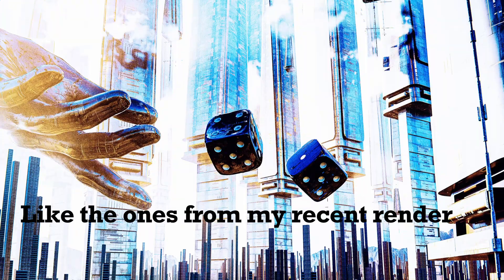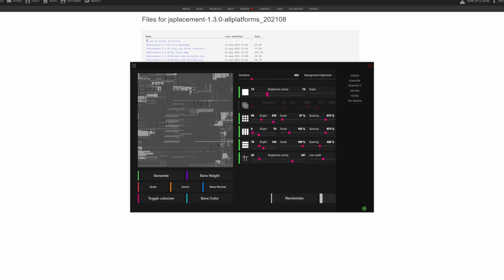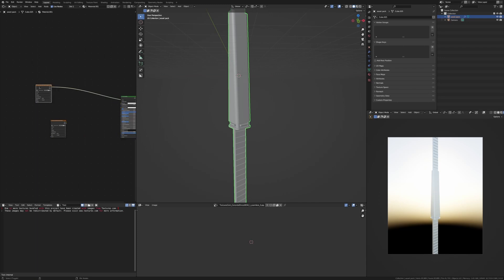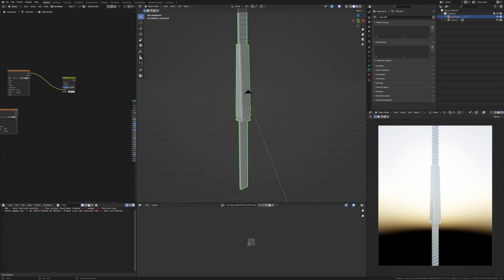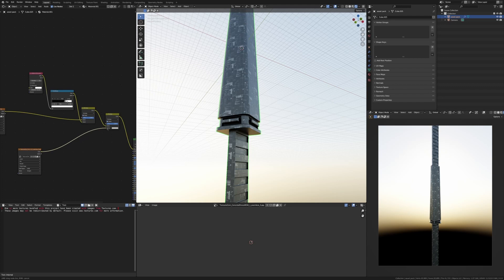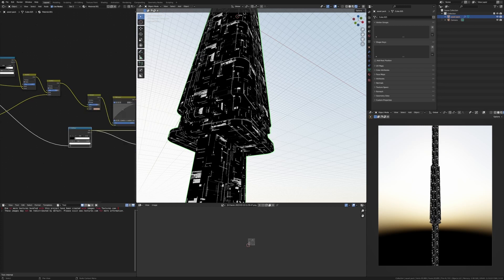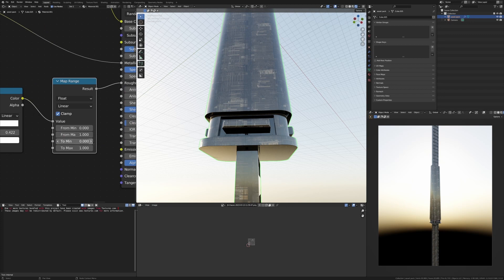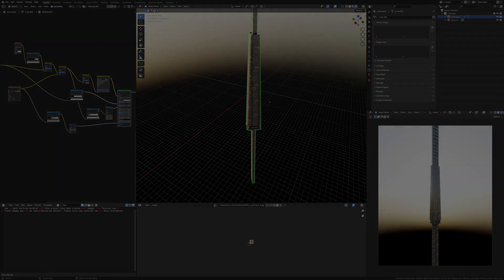Create DETAILED SCI FI TEXTURES easily in Blender!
Hope you guys found this useful and you created some sick models using this workflow! It's very simple and I use it on basically all my sci-fi models with slight variations to colour and roughness.